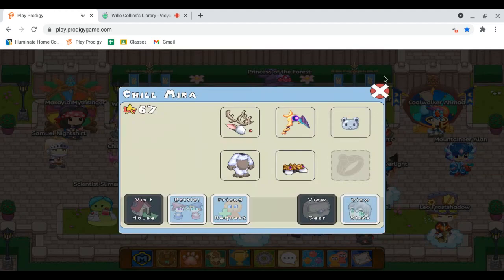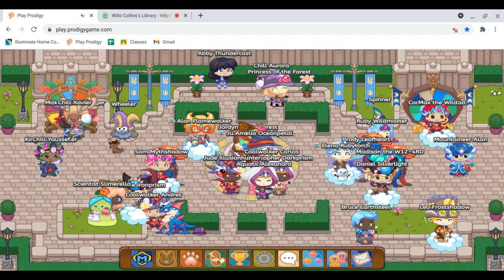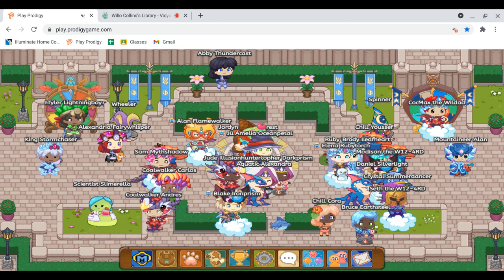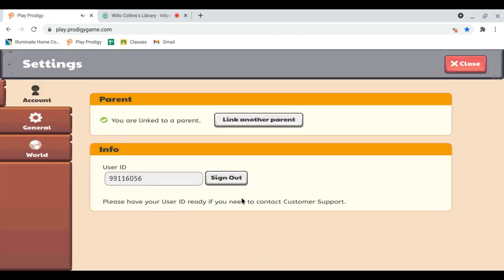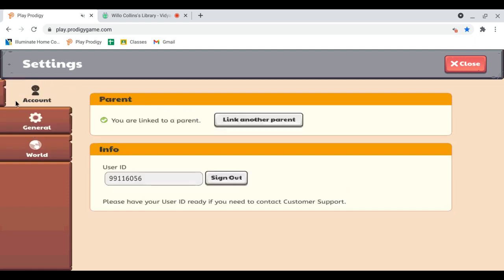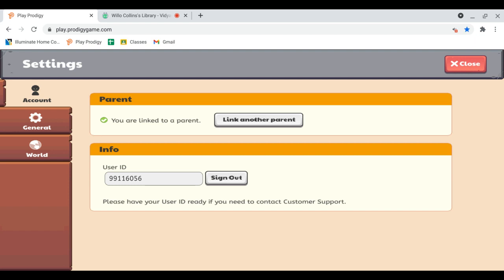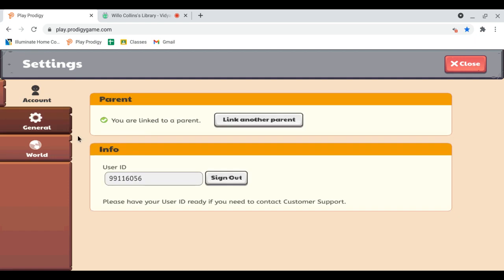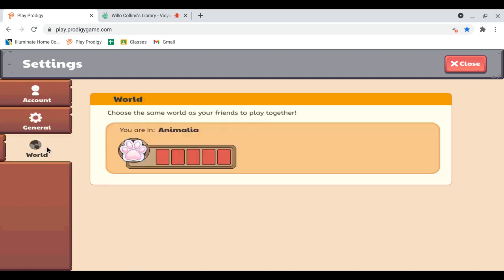*Prodigy Math Game* Brand New MYSTERY Update